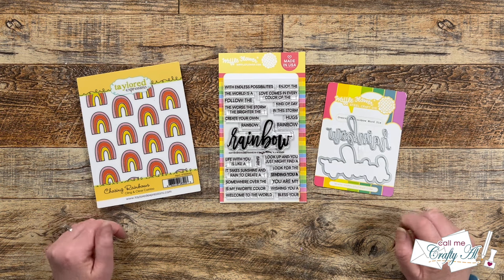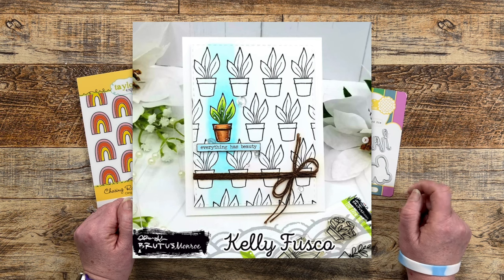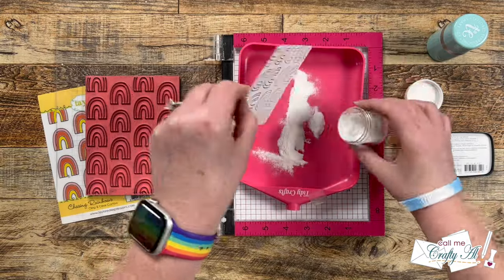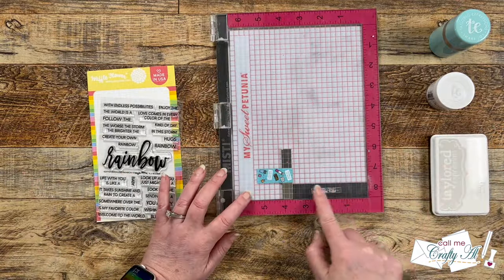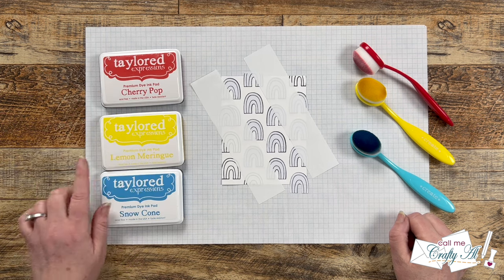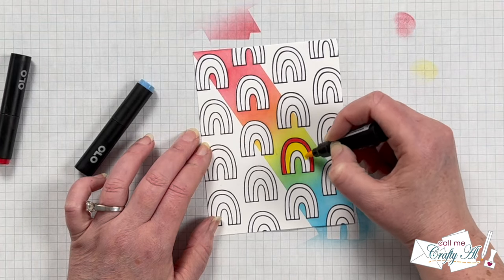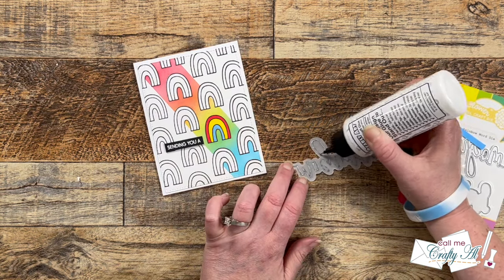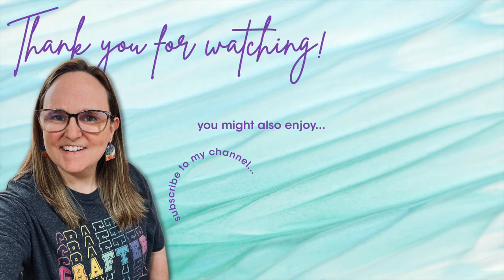EASY Rainbow Spotlight Card | Oh So Inspired Collab November 2023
This month we were INSPIRED BY: Kelly Fusco | @kellyfuscodesigns on IG
You can see the inspiration piece and get more information,

For my card today I did some masking and ink blending for a bright and colorful rainbow spotlight card!

Related Products**:
   Waffle Flower Crafts
         I used: Cherry Pop, Lemon Meringue, Snow Cone & Sugar Cube
      I used: R1.5, Y2.3 & B4.3
   Versafine Clair Nocturne Ink Pad
   MISTI Stamping Tool
   Sizzix Anti Static Funnel Tray

HaPpY cRaFtInG!
   Alicia
   Call Me {Crafty} Al